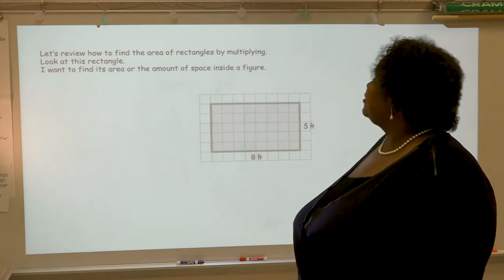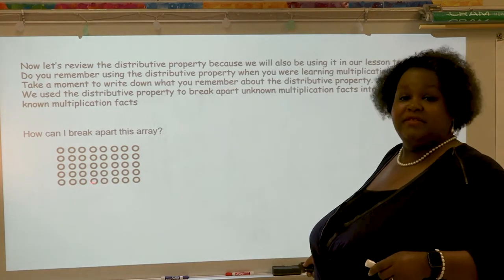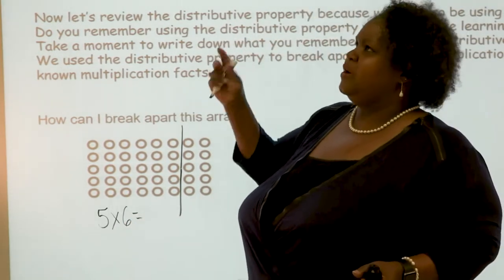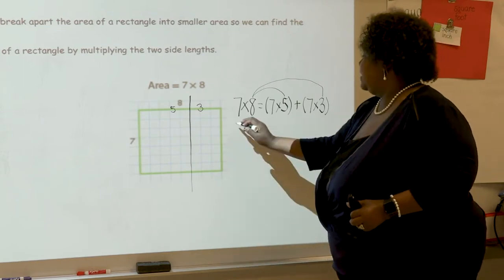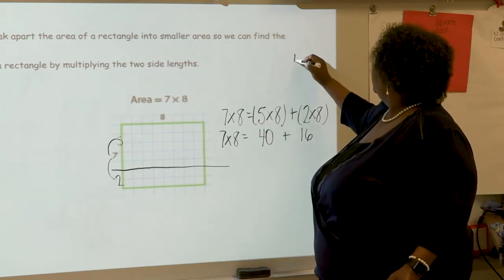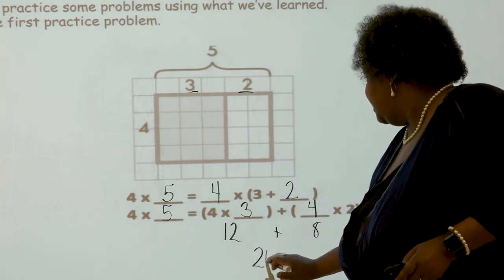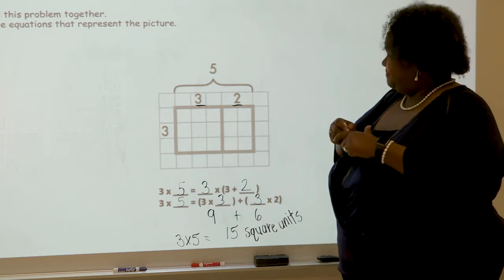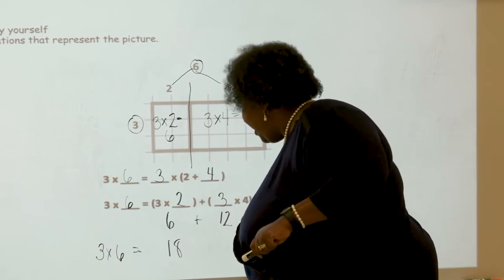Teaching Tennessee: 3rd Grade Math Lesson 14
3rd Grade Math Lesson 14: Geometry: Area